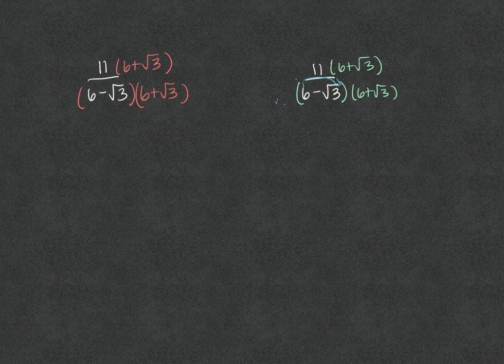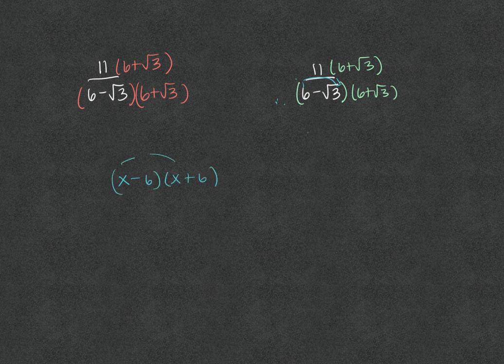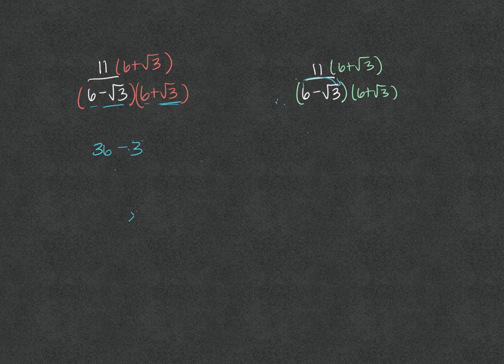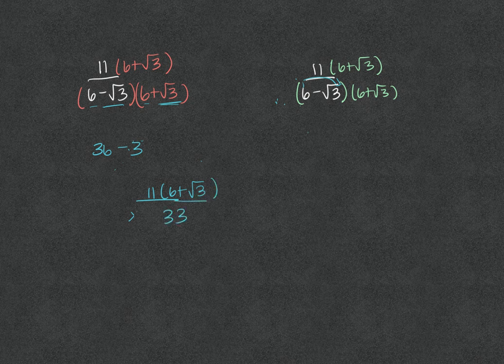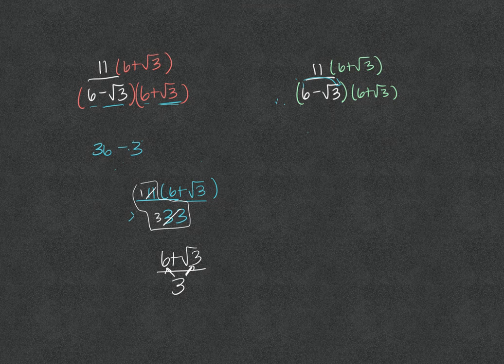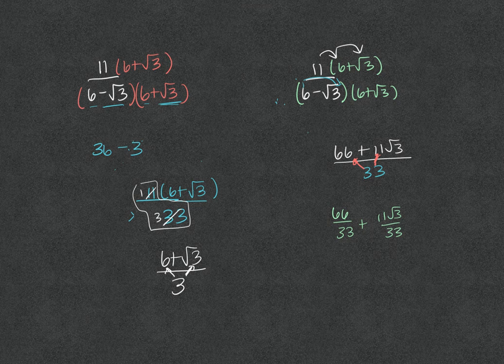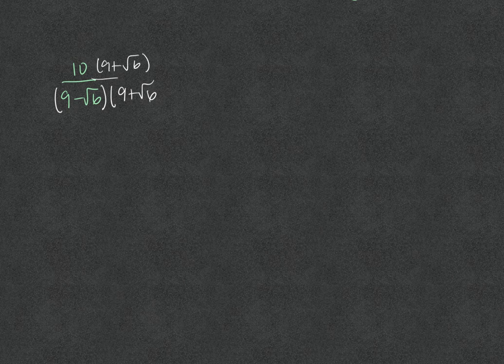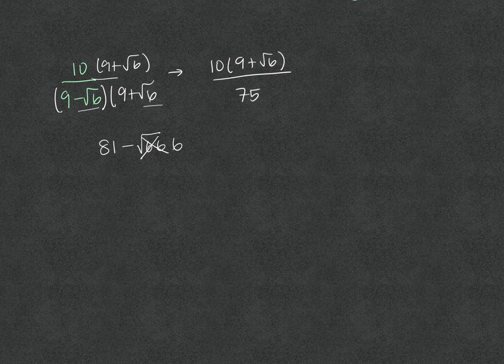Rationalizing the denominator w conjugates